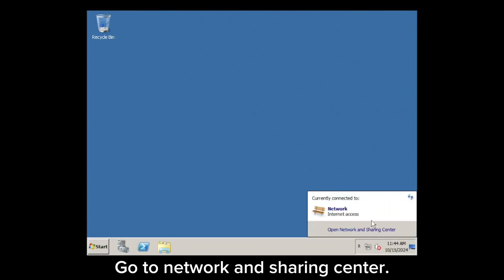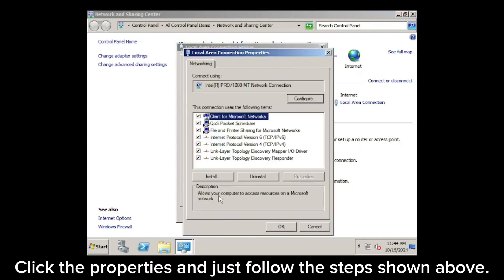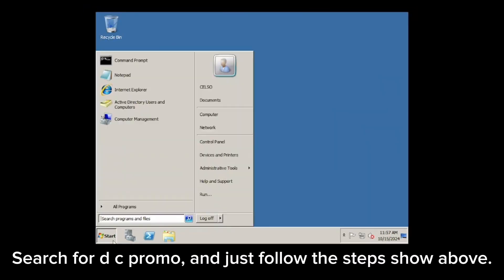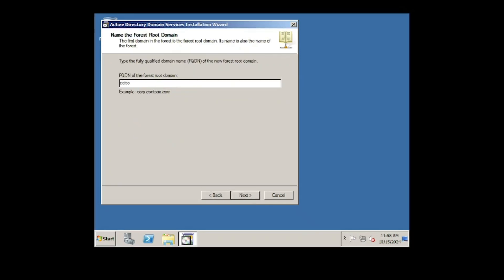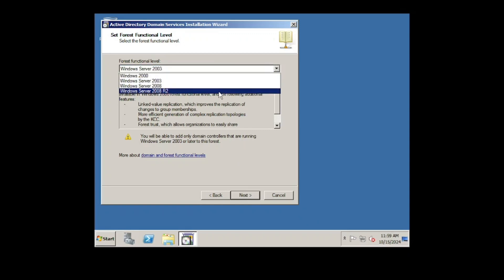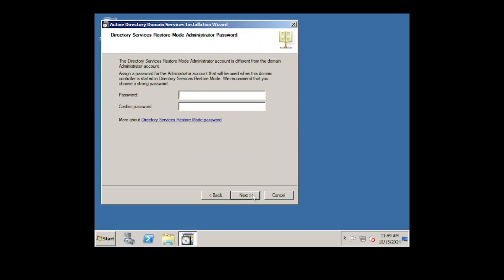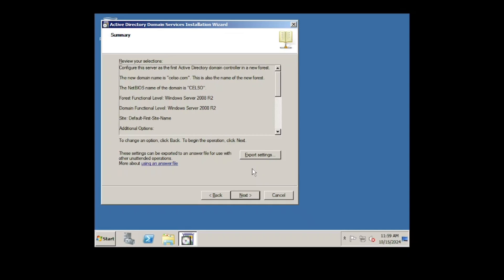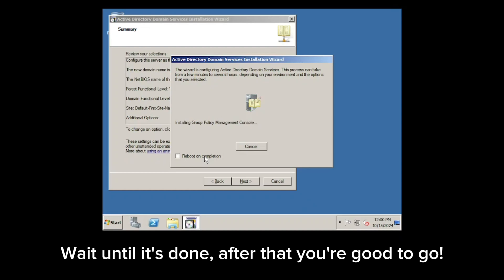How To Configure Network Settings & Settings Up Active Directory Domain Services Windows 2008 Server